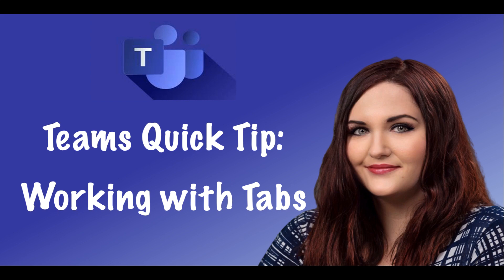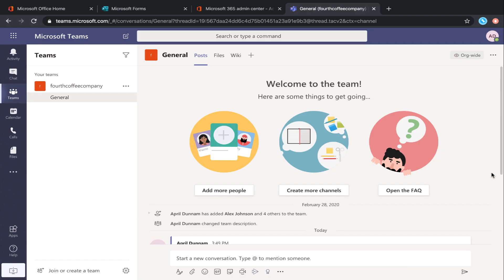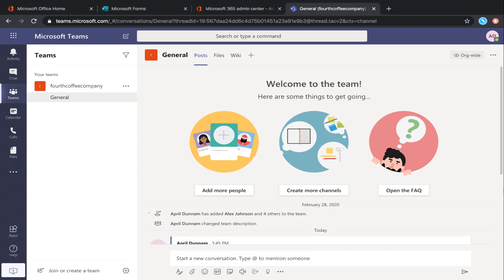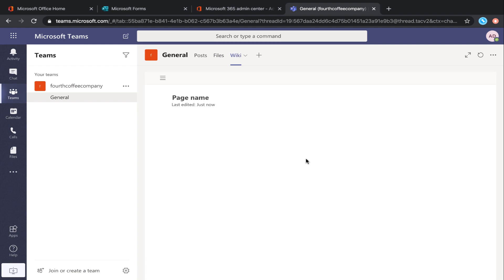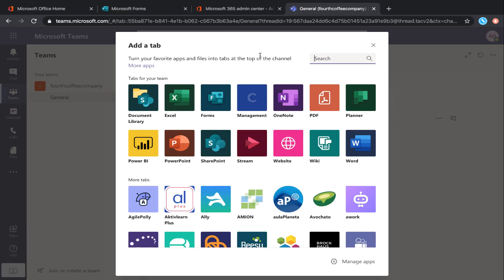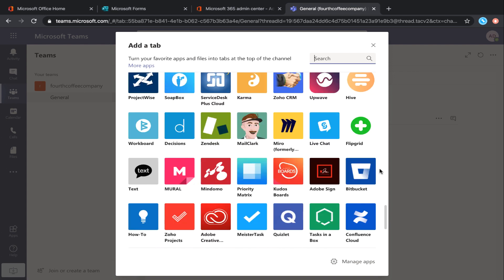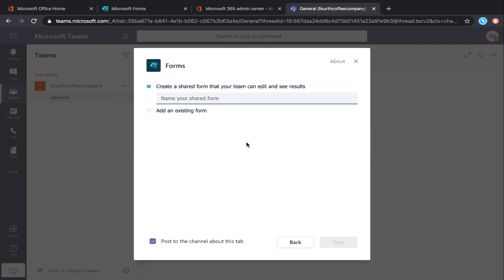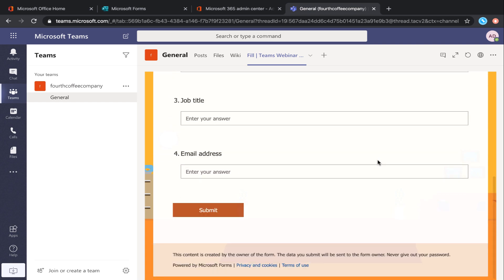Teams Quick Tip: Working with Tabs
I know that many of us have been thrust into working from home and as a result we are all using Microsoft Teams a lot more.  So, to help with the transition I decided to put together some Teams "Quick Tips" to help you become familiar with all of the features.

In this Quick Tip, I show you what Tabs are in Teams and how you can use them.